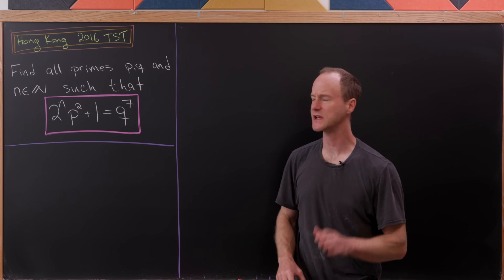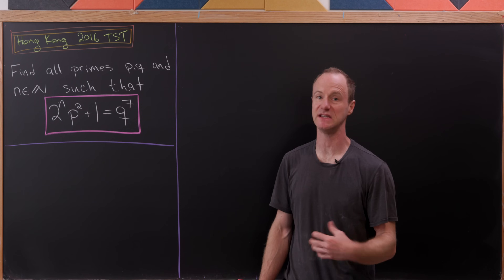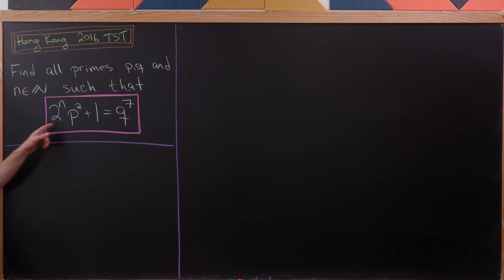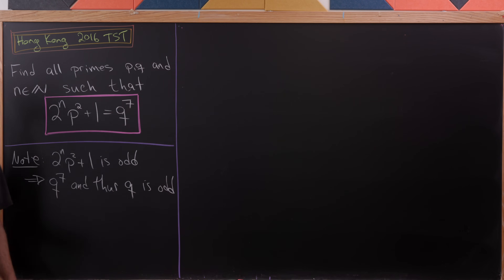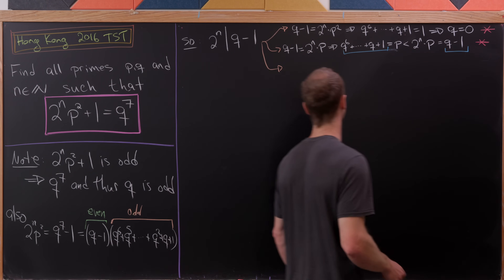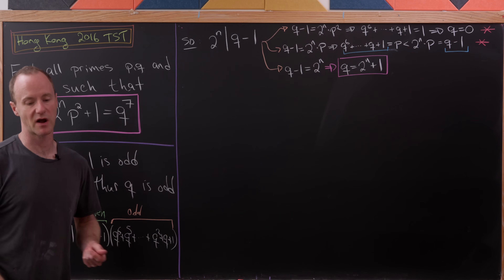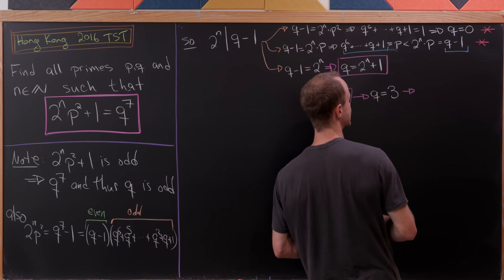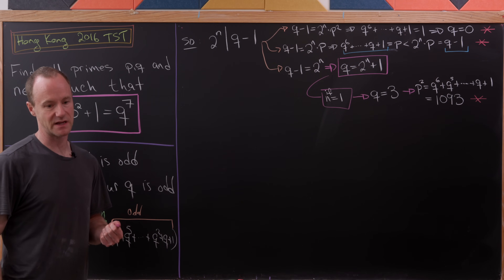a nice "mixed" Diophantine equation